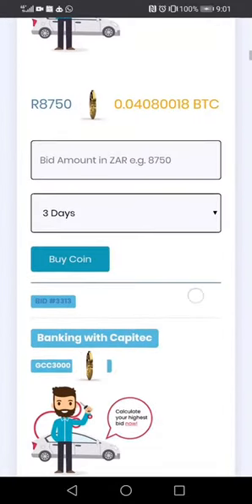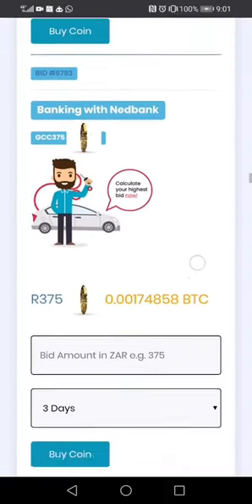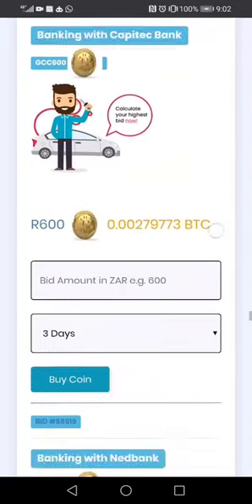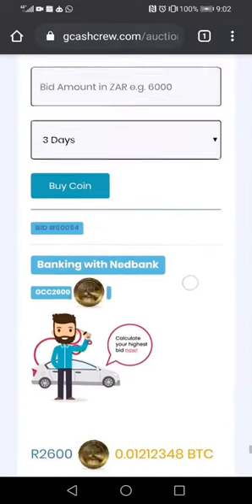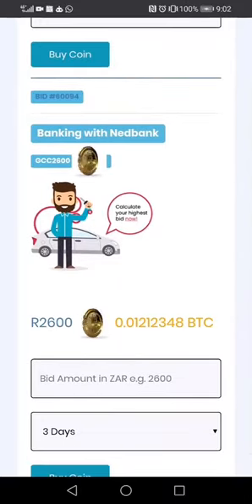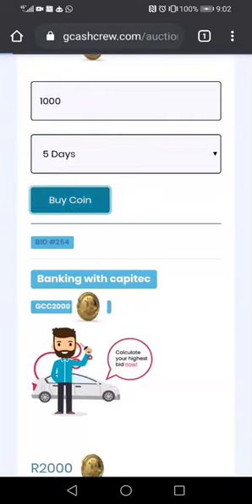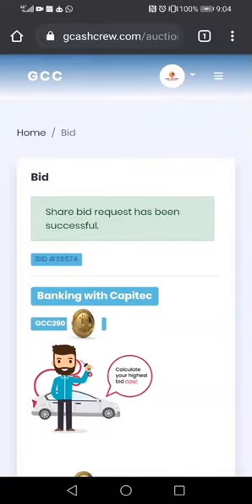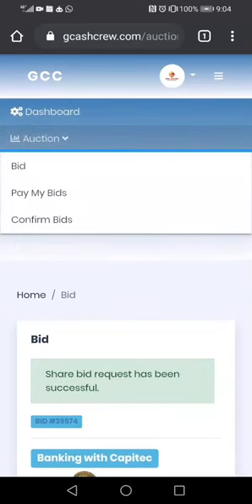Global Cash Crew - How to bid , how to buy shares - GCC gccrewauction com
🔥ARE YOU STRUGGLING TO MAKE MONEY FROM HOME RIGHT NOW?💰  If yes , this is for you.
for me to take you further

 🌍GLOBAL CASH CREW AUCTION🌏🔥🔥🔥💃🏽💃🏽💃🏽

BUY AND SELL COINS WITH INTEREST

✴️ 50% return in 3 days

✴️ 100% return in 5 days

✴️ Minumm 500coins =R500

✴️ Maximum 5000 coins = R5000

✴️ AUCTION TIMES: 09:00 & ,13:00 & 1700

✴️ 10% DIRECT REFERRAL BONUS

✴️ 24 HRS TO PAY

✴️ MAXIMUM 25000 COINS “R25000” PER ACCOUNT

✴️ ALL BANKS ALLOWED

✴️ FAIL TO PAY BID LEADS TO ACCOUNT BEING BLOCKED

🎉🍾🍻BID&PAY TODAY YOU SLEEP YOU LOOSE